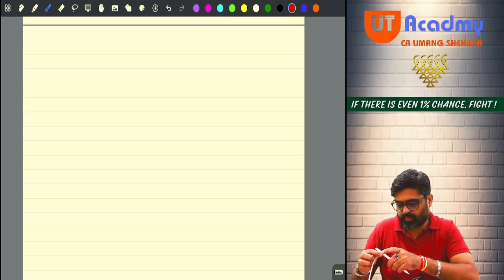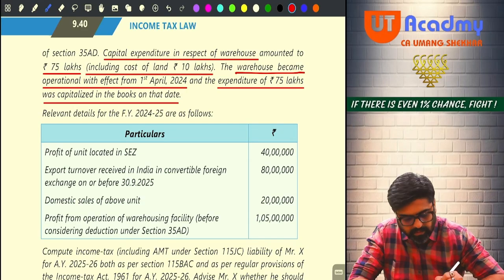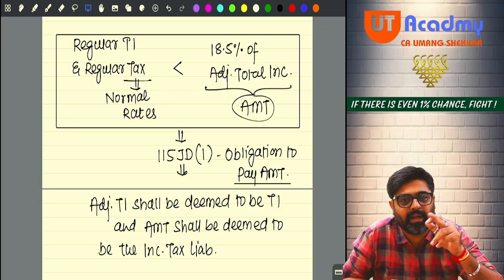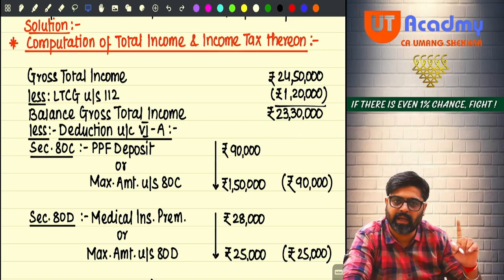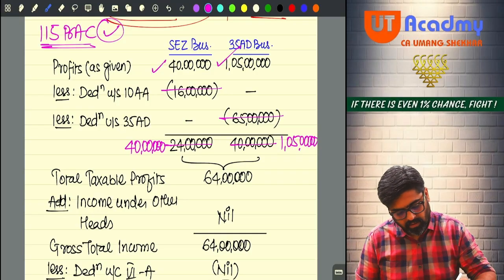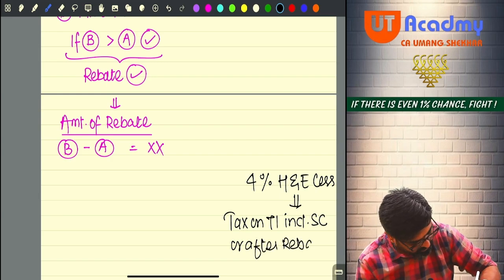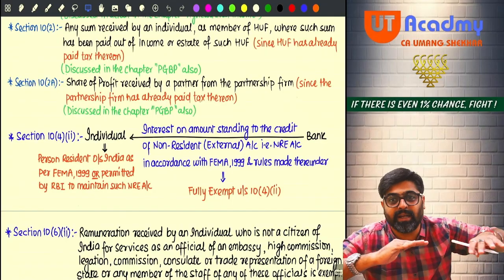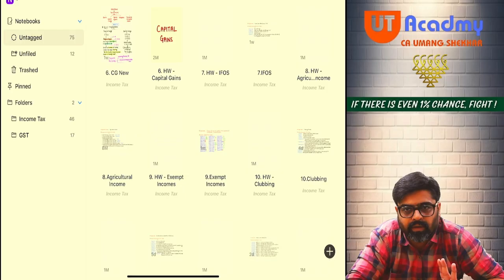Deductions & Total Income (6) | Lecture - 43 | CA/CMA INTER DT | 100% ENGLISH | SEP -25 & JAN-26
Topic Covered:
10AA
ALTERNATE MINIMUM TAX (AMT)
DEFAULT TAX REGIME U/S 115BAC
EXEMPT INCOMES